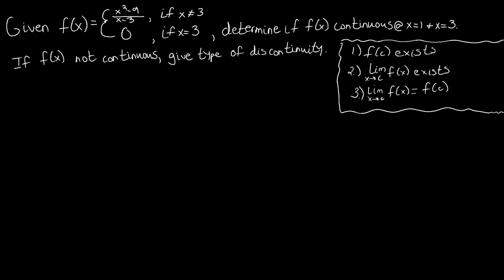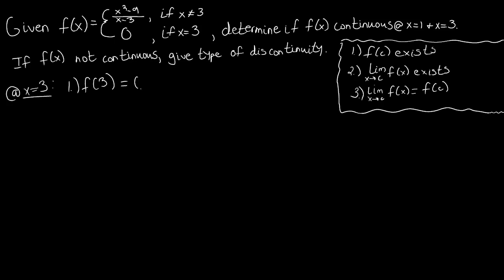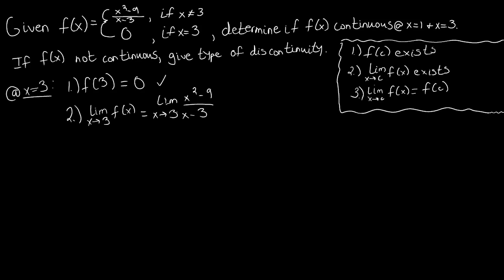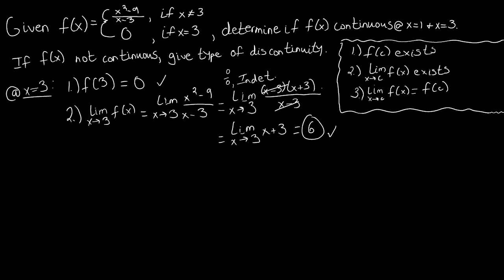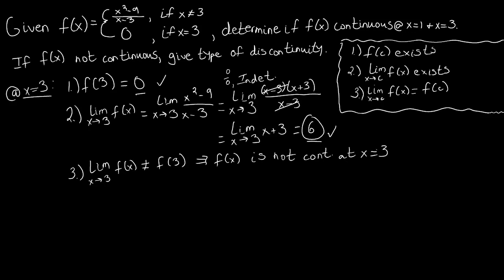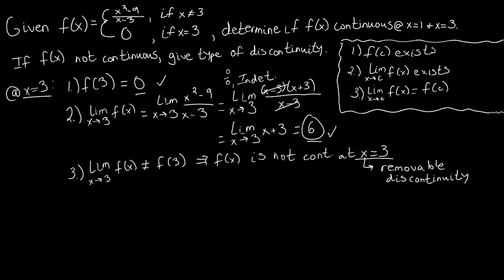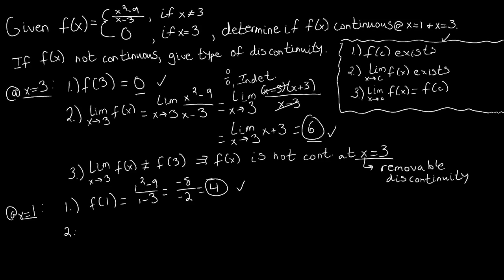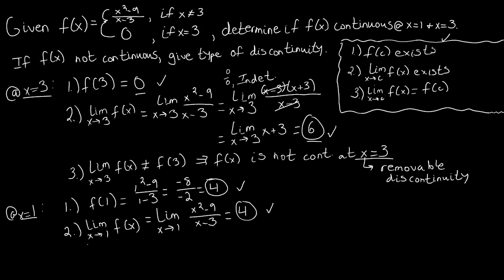Section 2.4 Continuity at a Point Problem 4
Determining if a piecewise function is continuous at two given points as well as establishing what type of discontinuity we have if the function is not continuous at one of the points.